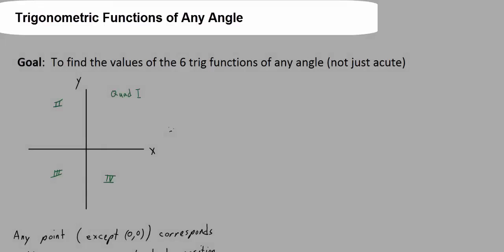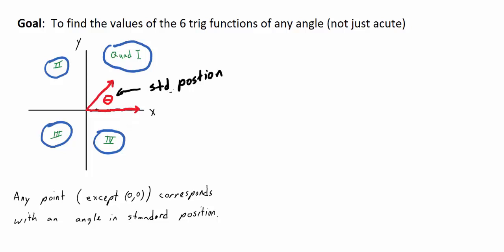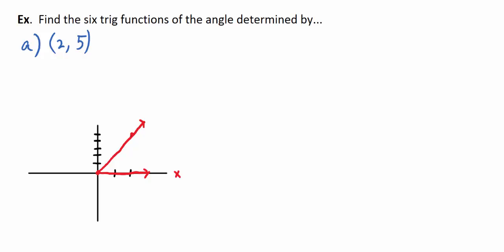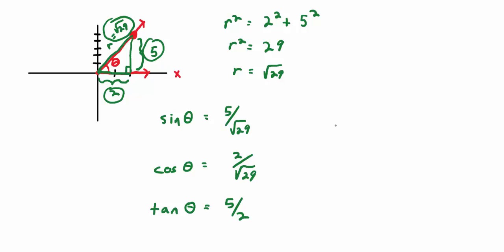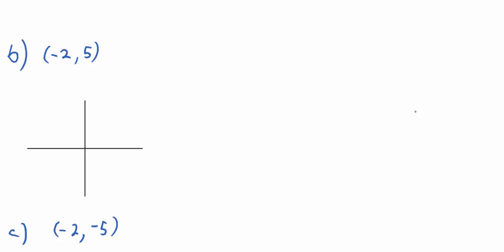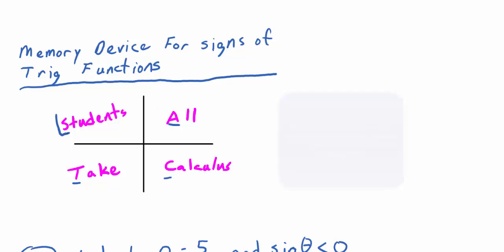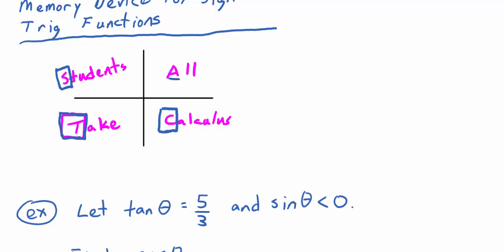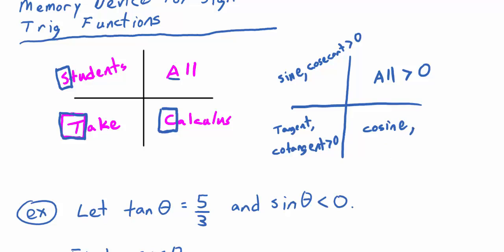Section 5.3: Trigonometric Functions of Any Angle [Full Lecture]